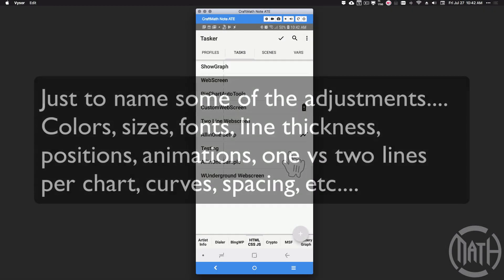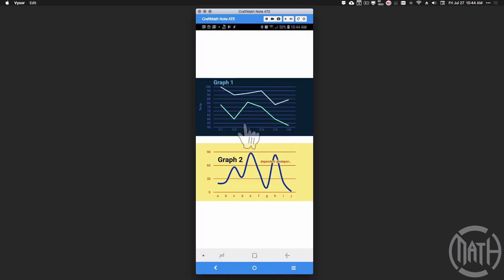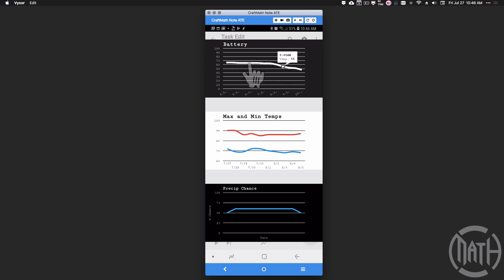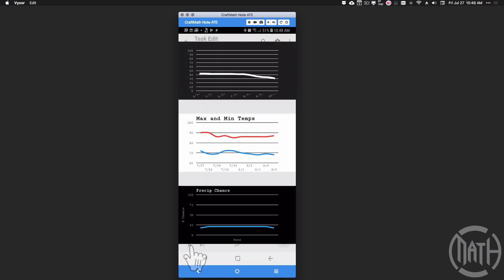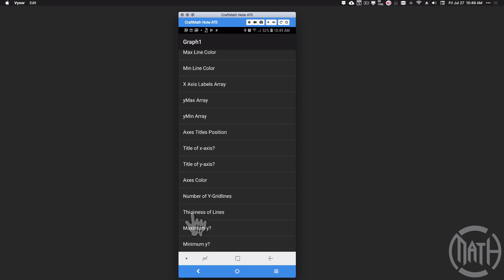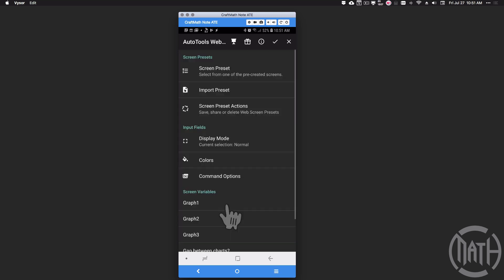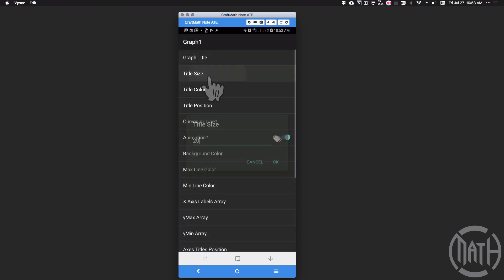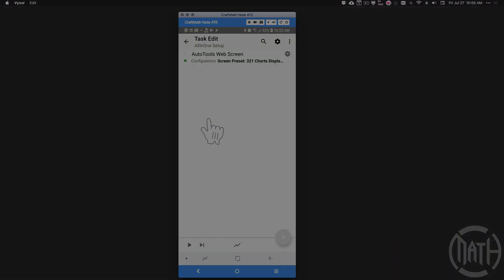Tasker and AutoTools Webscreen Tutorial - Lots of Graphs!